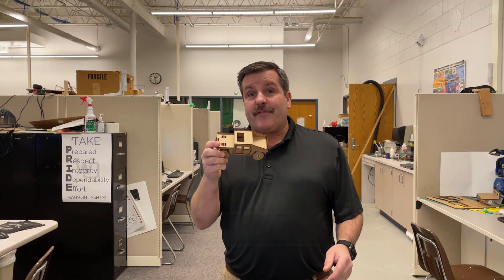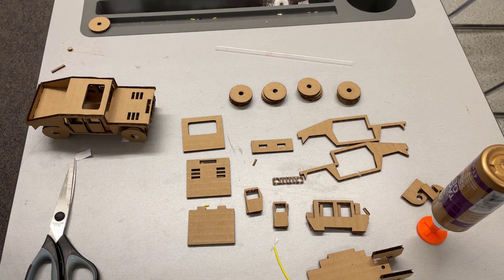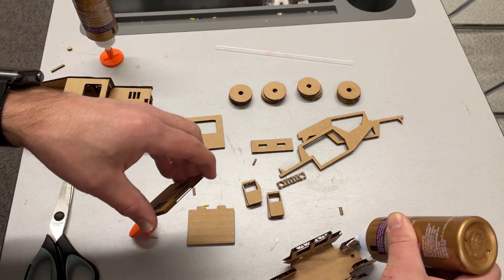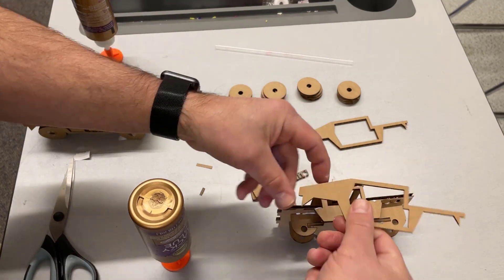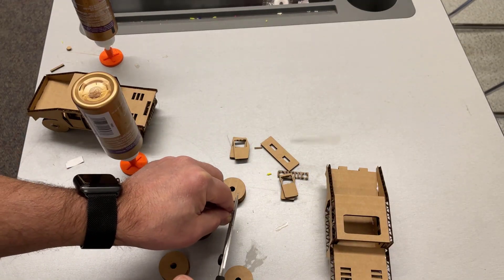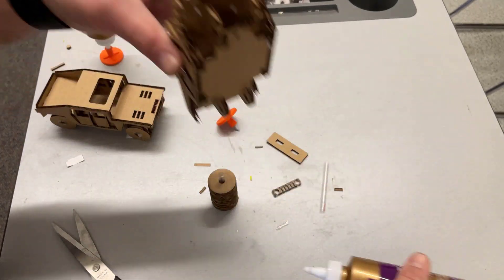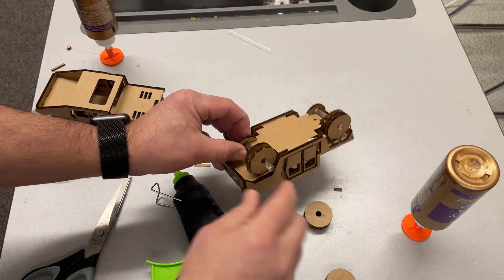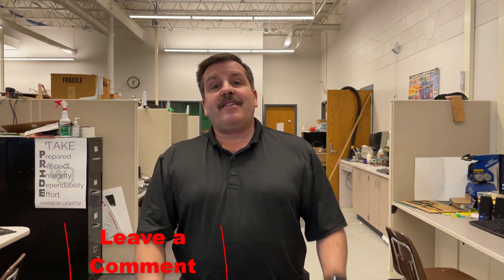Assemble your Tinkercad Cardboard Hummer in Minutes | Free Laser File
Have a glorious day and keep Tinkering! This is A Laser Cut Tinkercad Cardboard Hummer that was designed by Heath a year ago.  Assemble your Tinkercad Cardboard Hummer in Minutes. Free Laser File on Thingiverse.